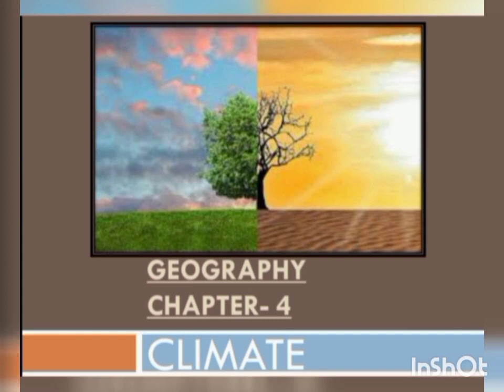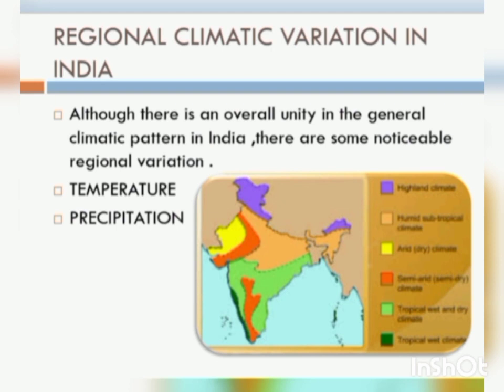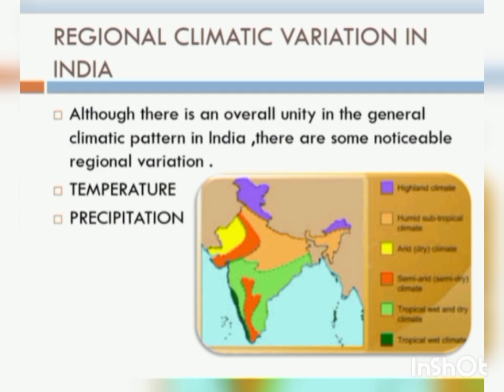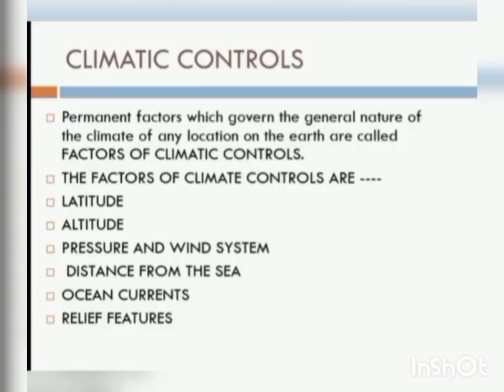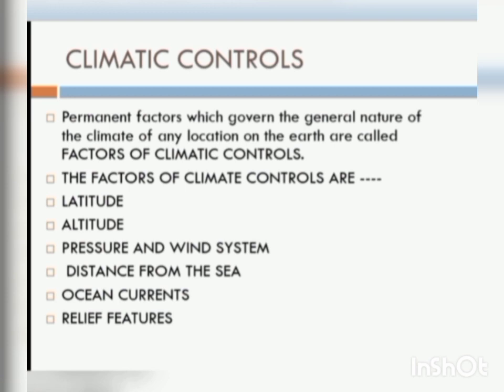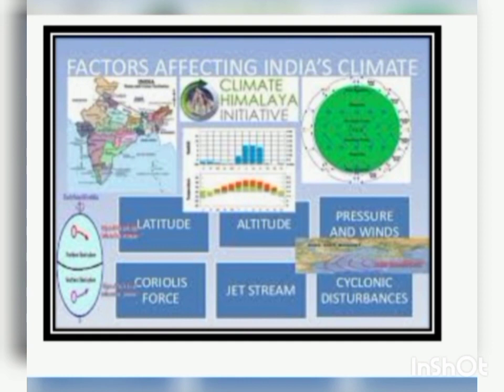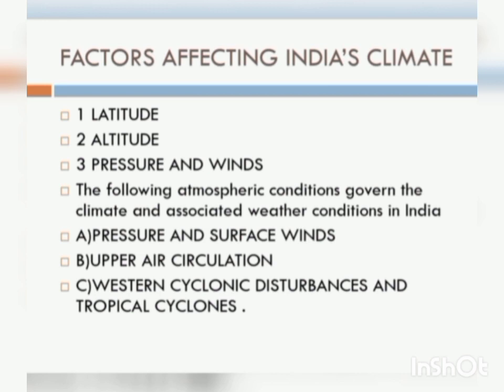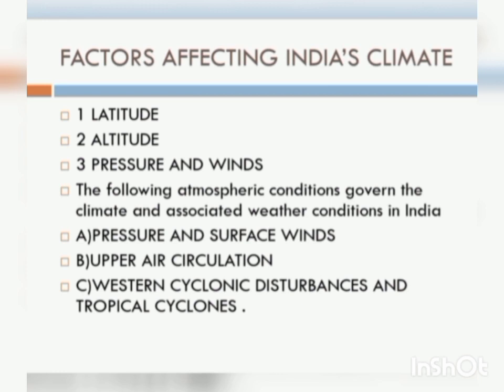Climate part 1